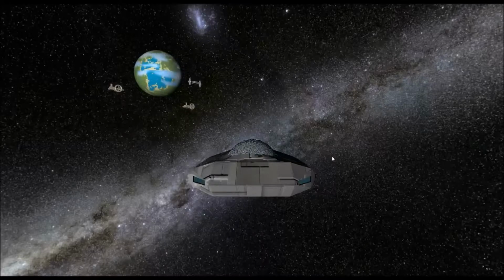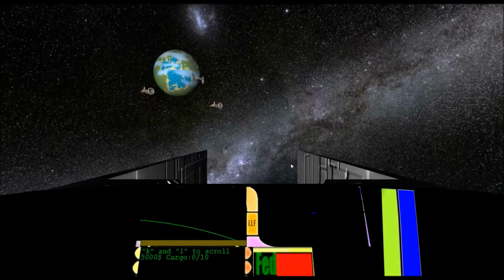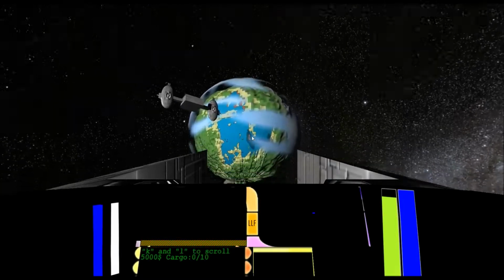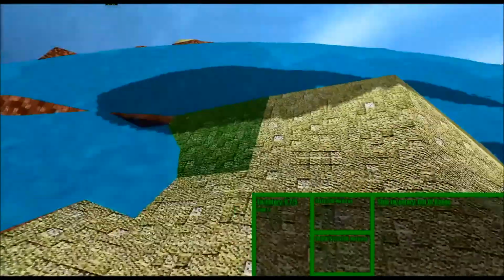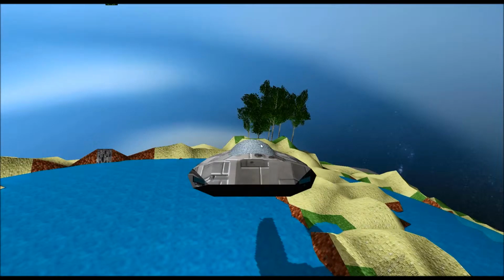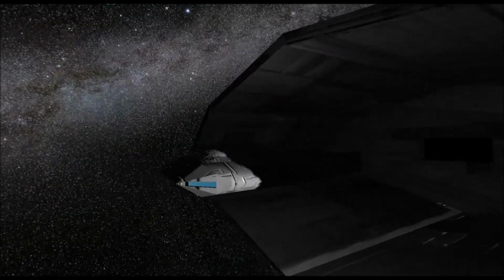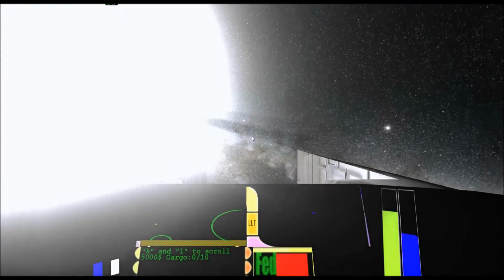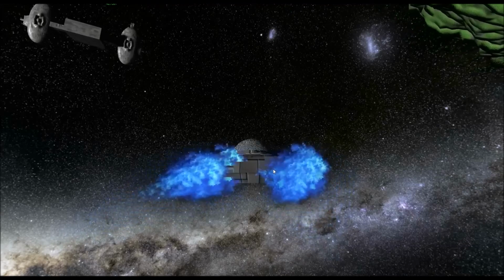SPaceex UKtutorial1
A basic tutorial on how to control ships in SPaceex